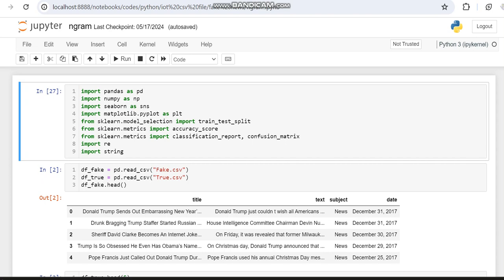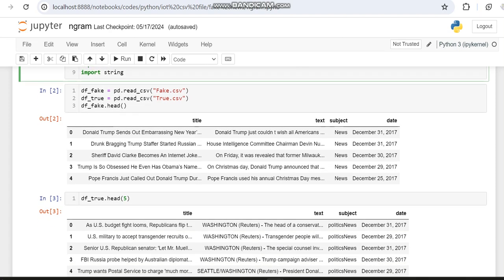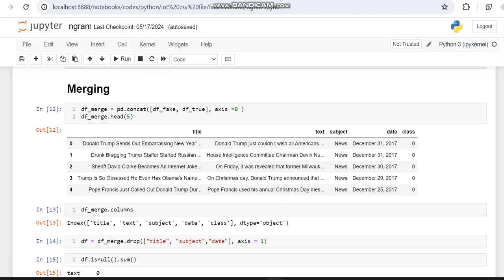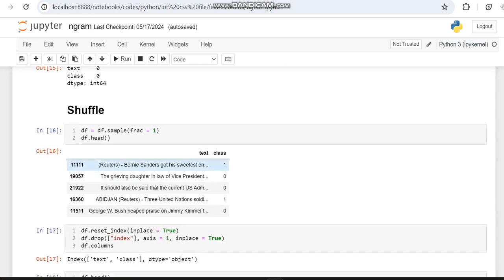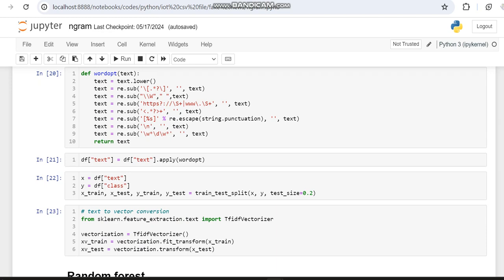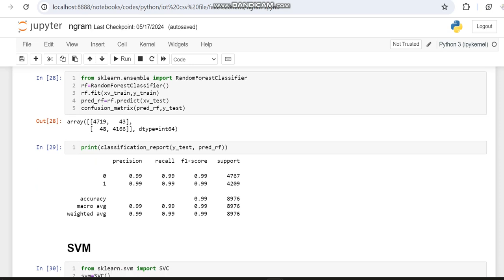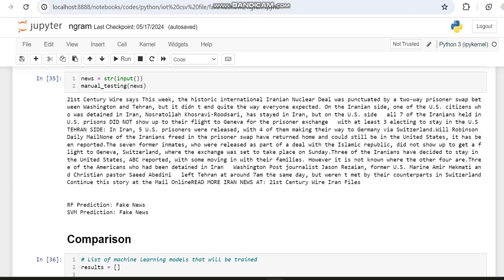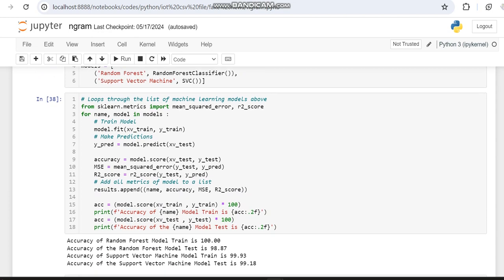Fake news Detection with Support vector machine classifier Python Code from Scratch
This video shows Fake news Detection with Support vector machine classifier Python Code from Scratch